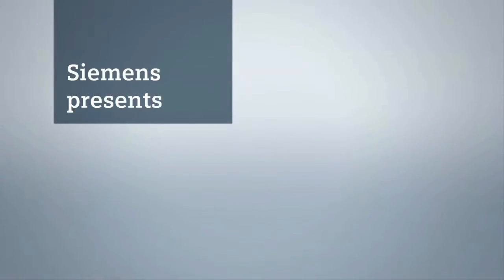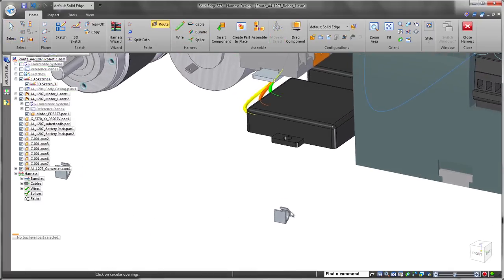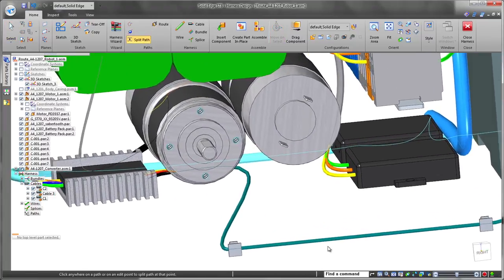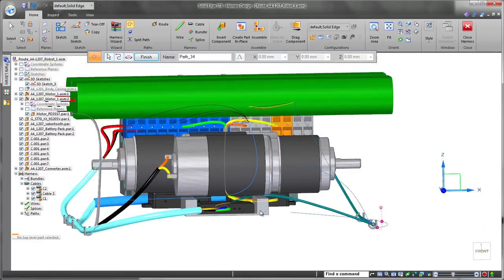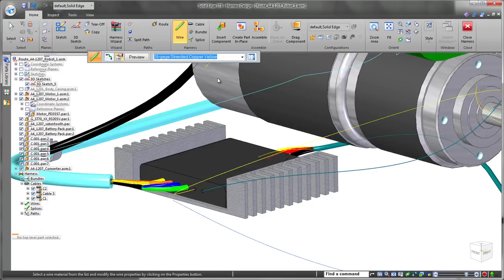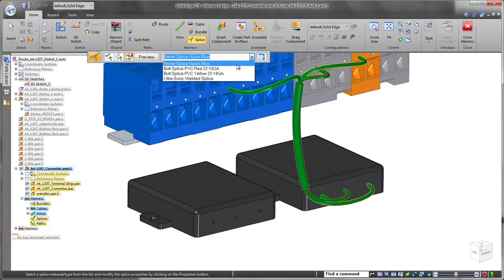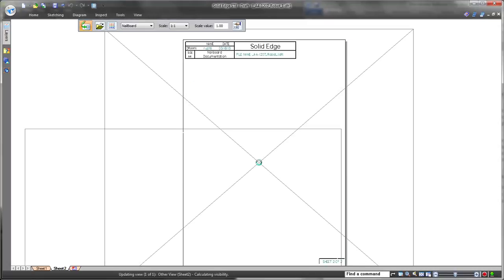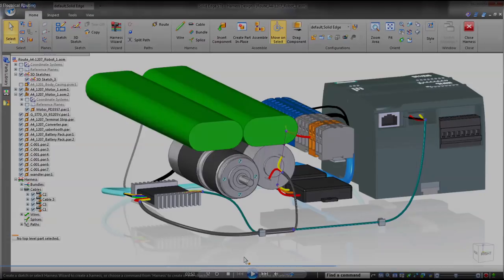Solid Edge ST8. Enhanced Electrical Routing and Documentation.